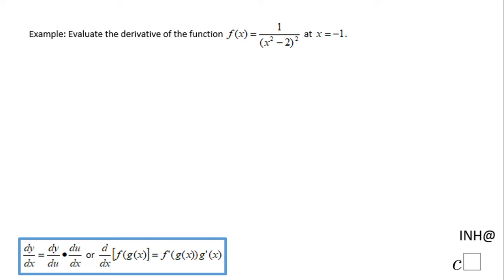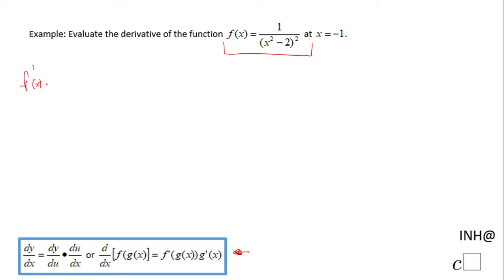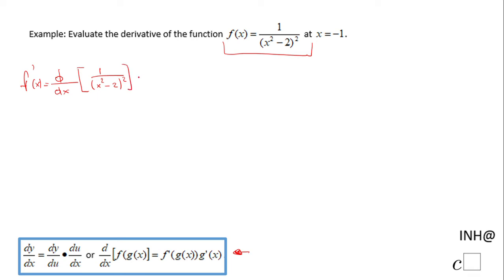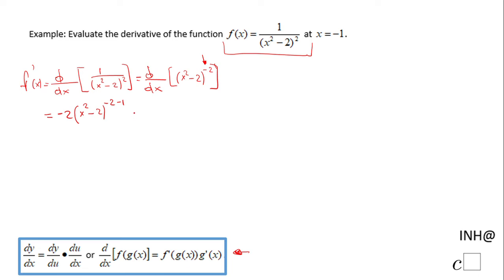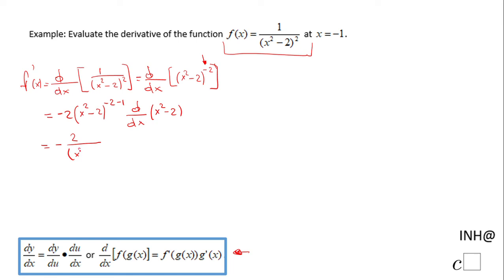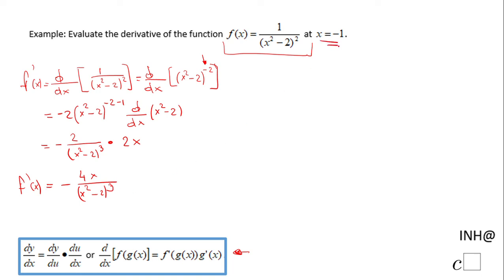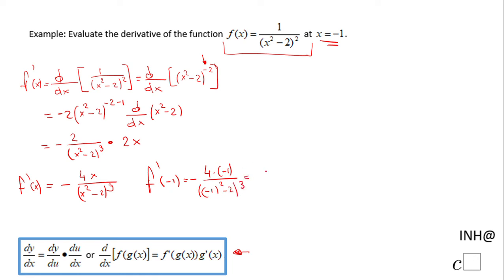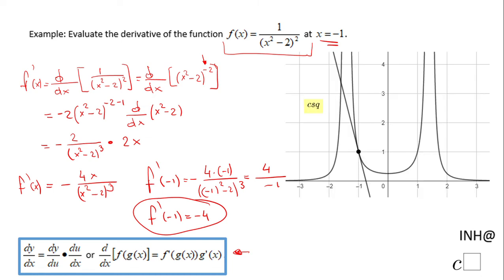INH: Chain Rule #9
This is an example of finding the derivative of a function at a given value.